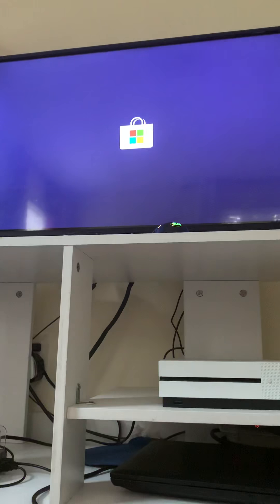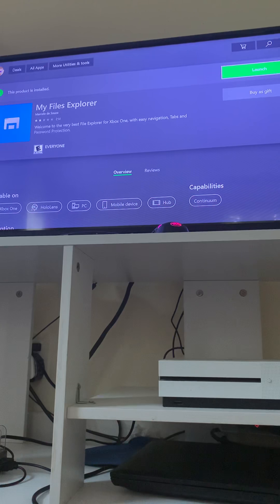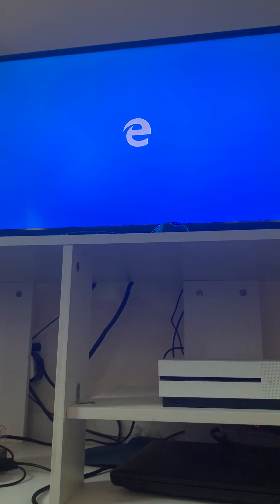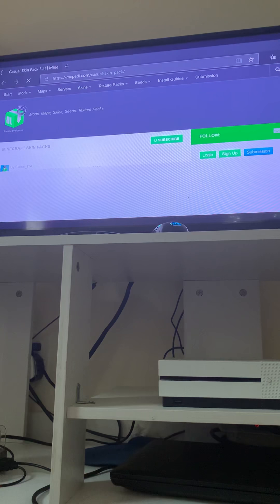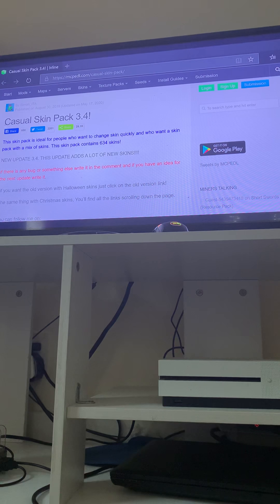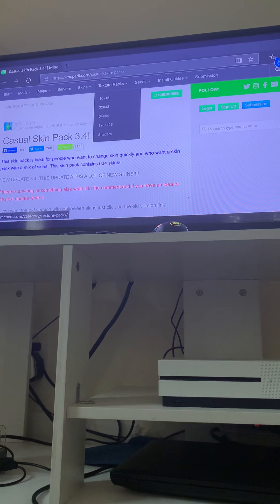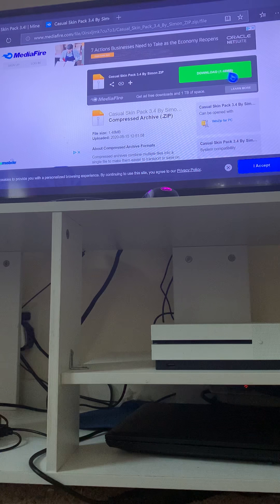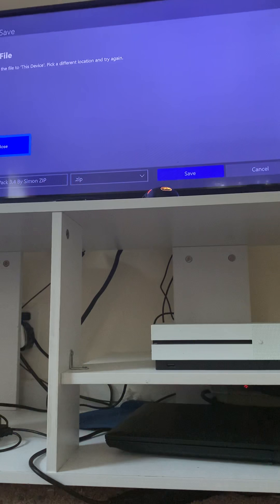How to get custom skins and mods on Minecraft Xbox on easy